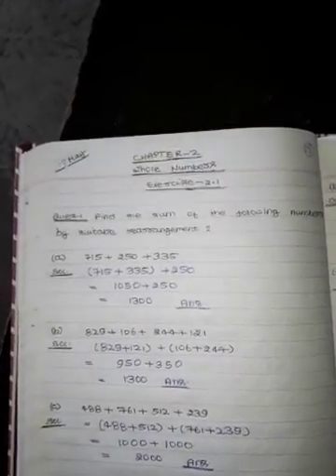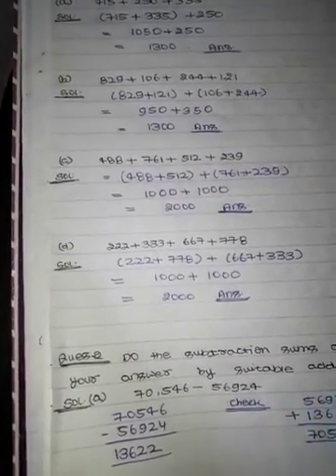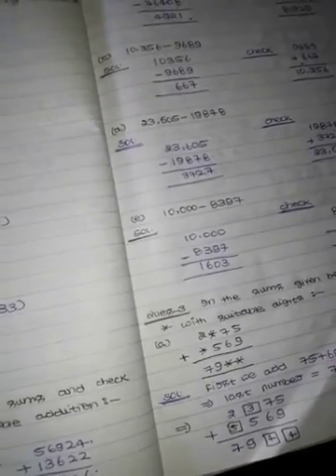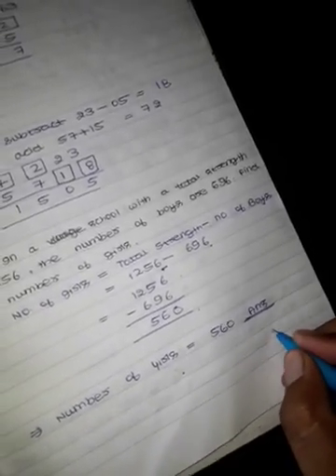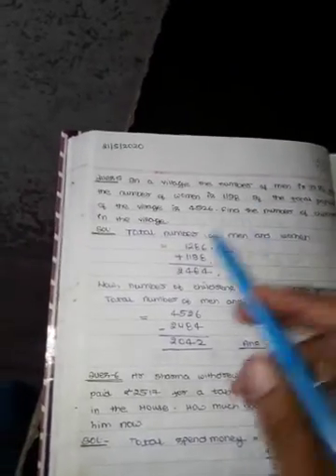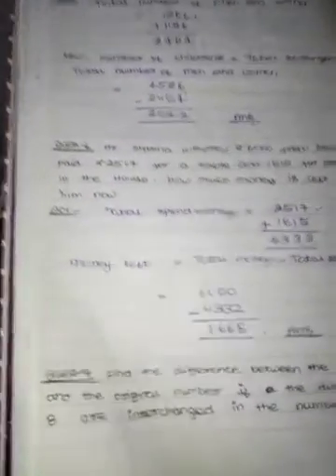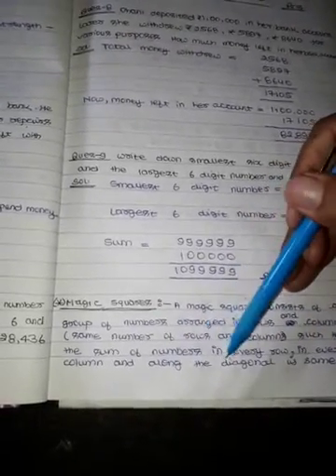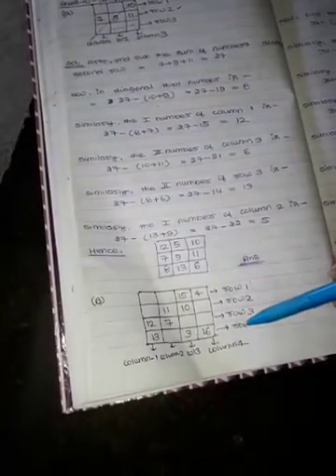Maths Class-6th ( 5th video) by Mr.Tarun Bhardwaj